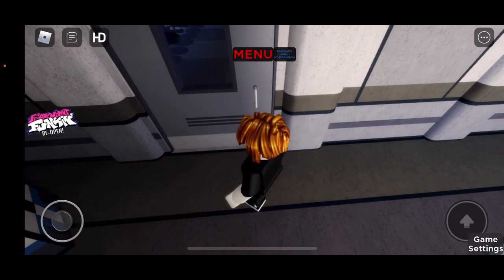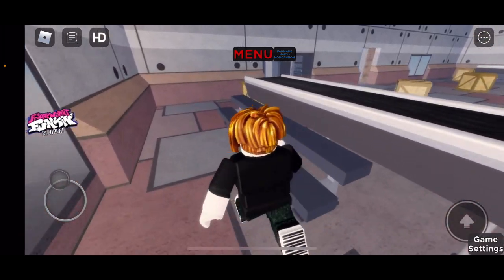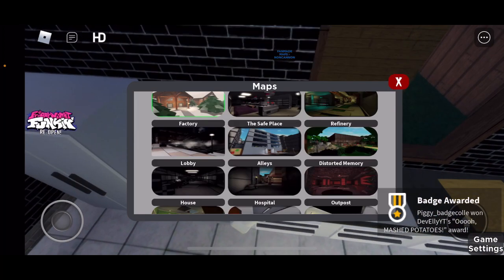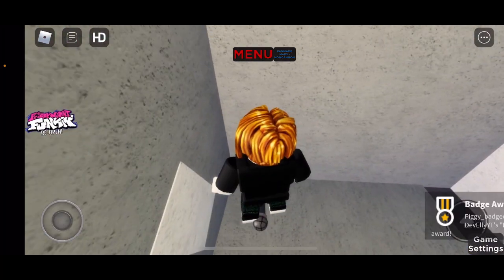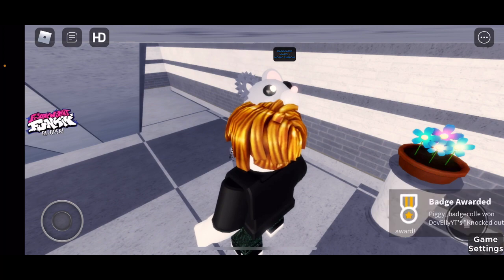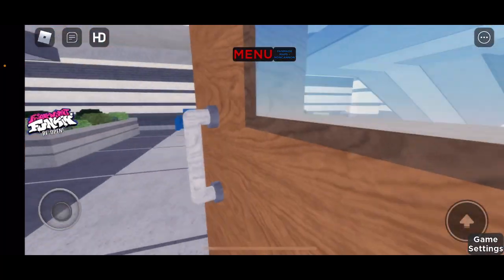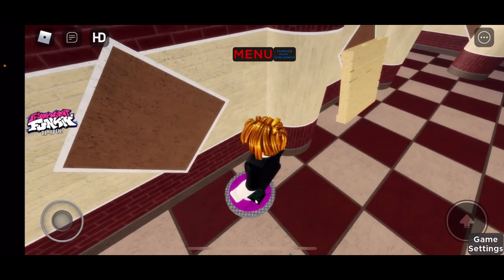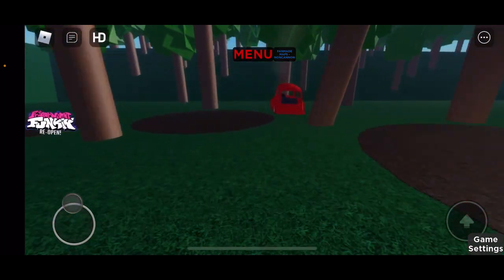How to get “ALL BADGES” in Piggy RP Film Roleplay! (Remade) [ROBLOX]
We are finally back after quite a long time! Here’s a showcase on how to get EVERY SINGLE BADGE IN DevEllyYT’s (ellydPT’s) remade version of his ROBLOX Piggy RP Film Roleplay. Hope this video helps and please enjoy!